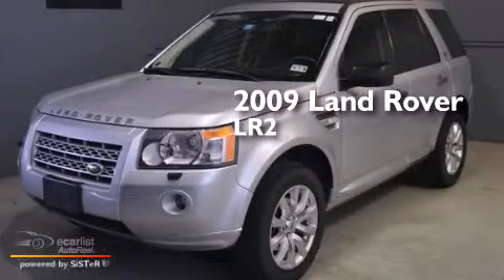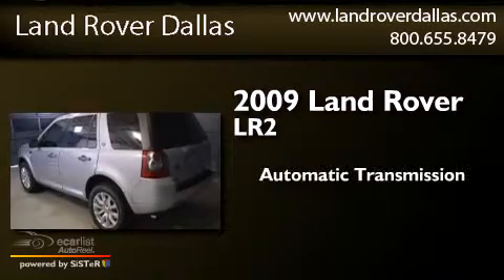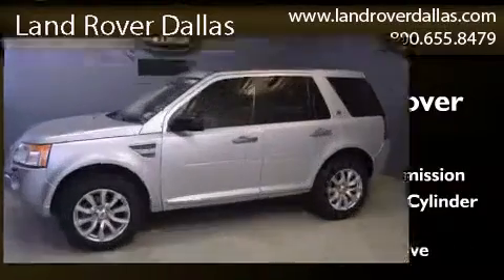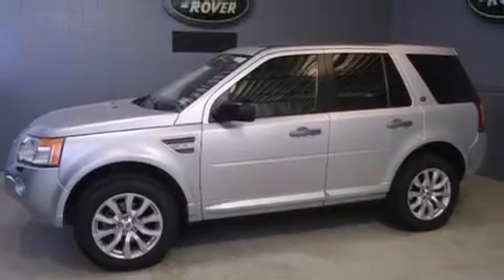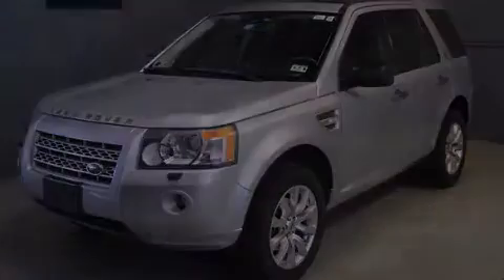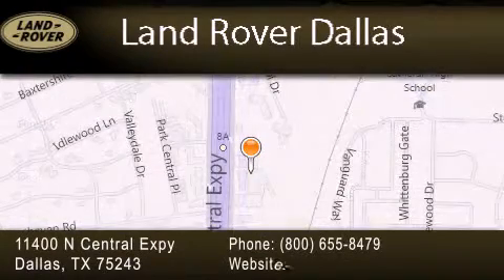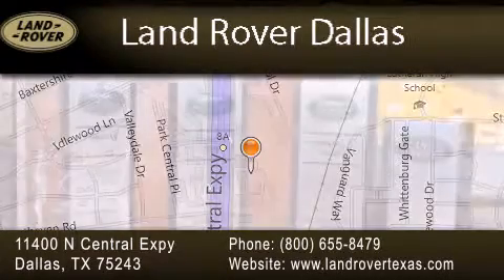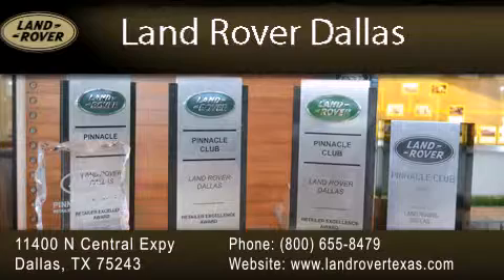2009 Land Rover LR2 Dallas TX 75243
We have been honored to serve the Dallas TX area , we promise that your experience at our dealership will exceed your expectations ! Year : 2009 Make : Land Rover Model : LR2 Engine : 3.2L 24-Valve DOHC VVT I6 Engine Trans . : Automatic Exterior : Silver Miles : 84,321 Stock : R1313-1 Land Rover Dallas 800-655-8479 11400 North Central Expressway Dallas , TX 75243